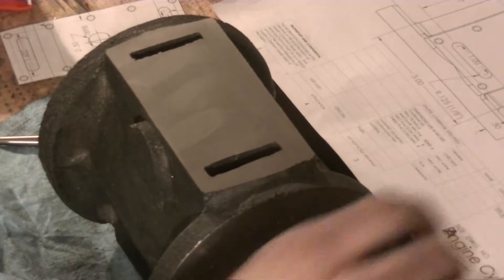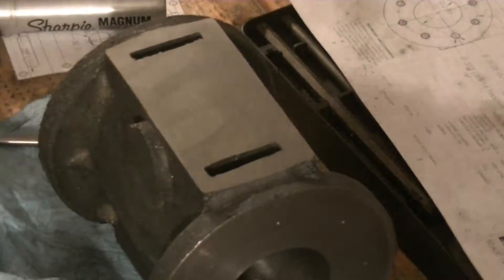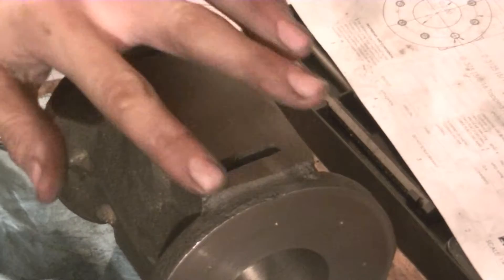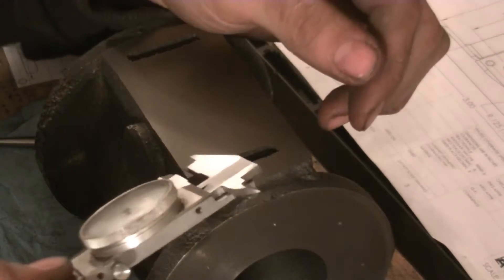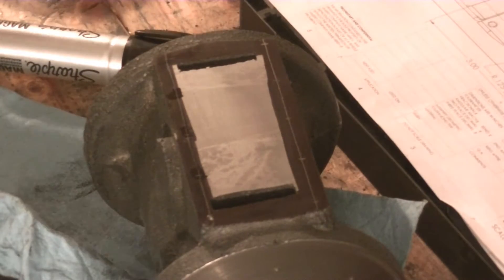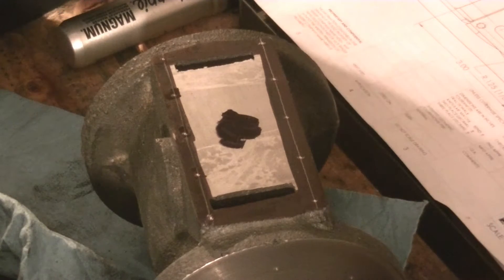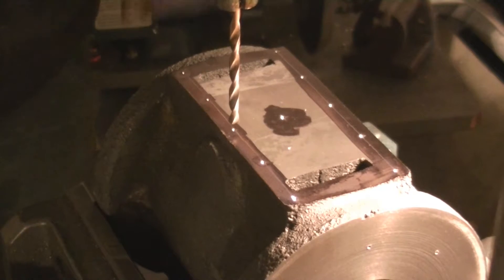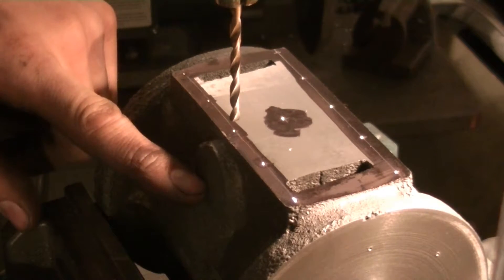Steam Engine Build: Machining the Engine Cylinder: Part 4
In this video series, we machine the engine cylinder.  This requires facing off both sides, boring it out, and making all of the bolt holes, as well as the steam inlet hole.